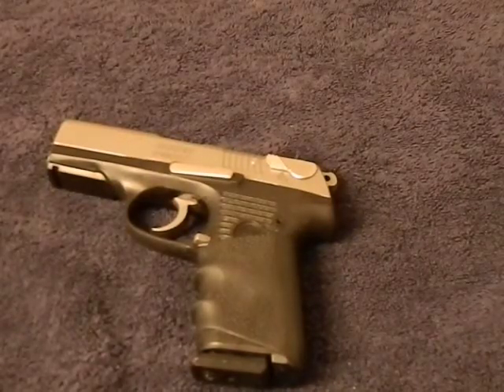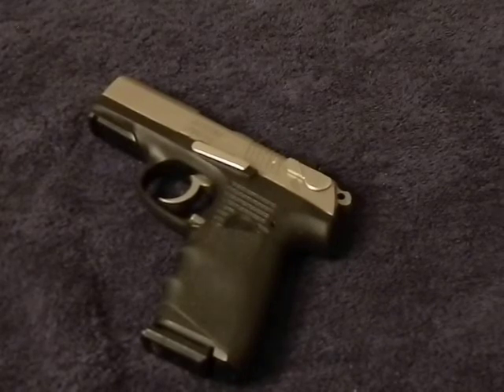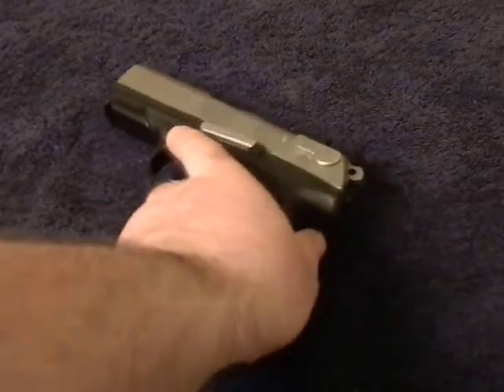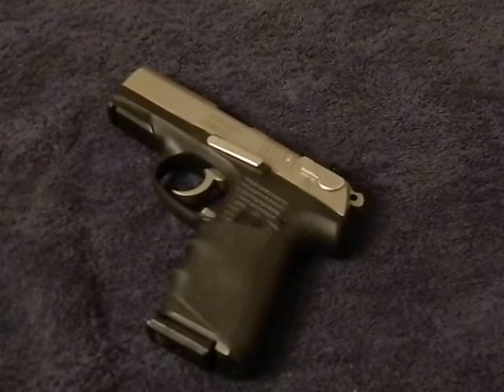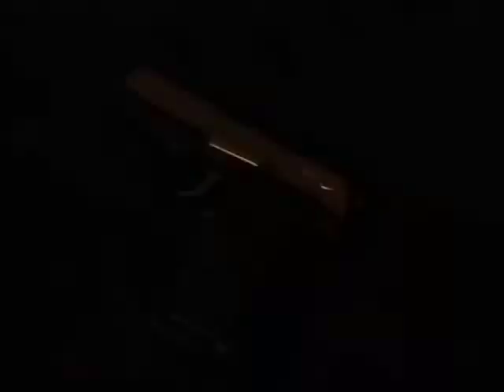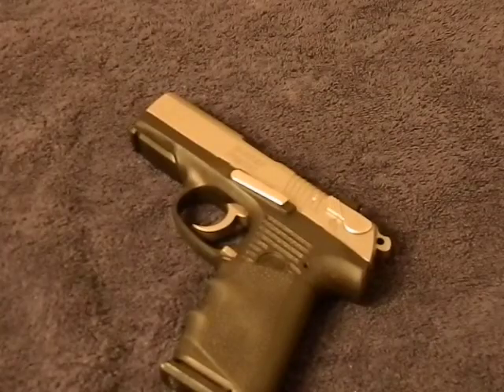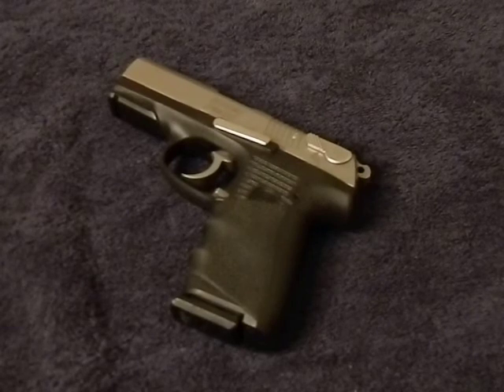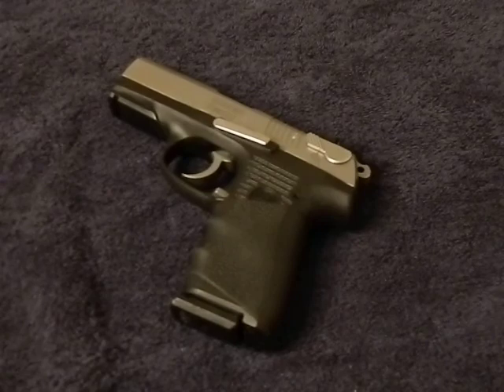Budget $8 handgun sight upgrade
Decided to take some simple glow-on acrylic paint and put it on my sights to test out.  This is a glow in the dark paint that can help add a little visibility to your sights in low light conditions.  No, it isn't perform or isn't going to work as good as real night sights, but it is a good cheap solution while you save up for good sights.